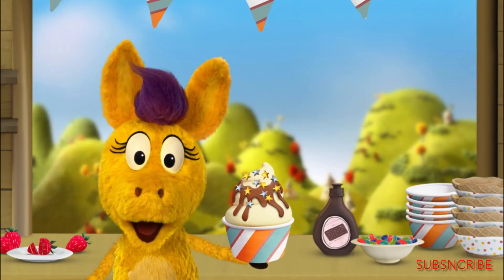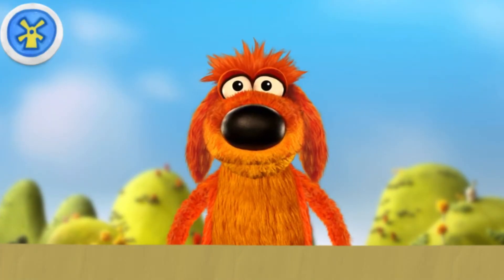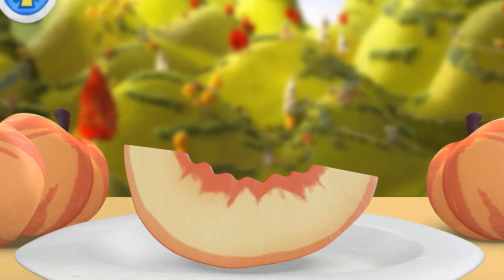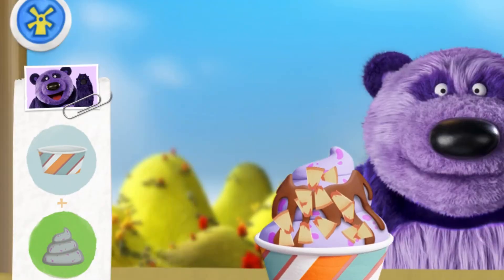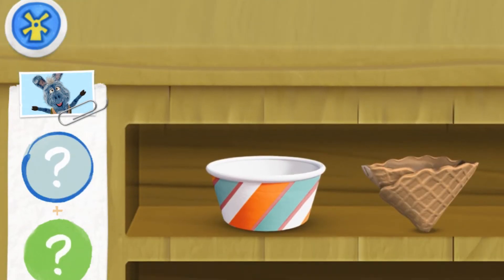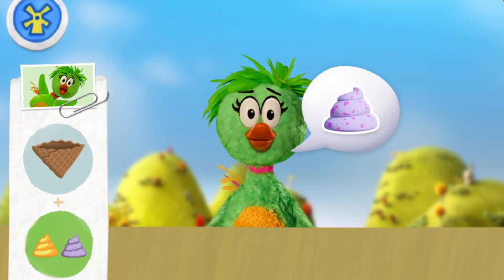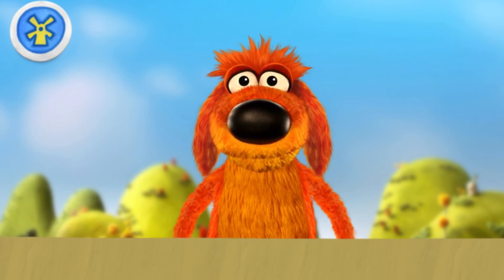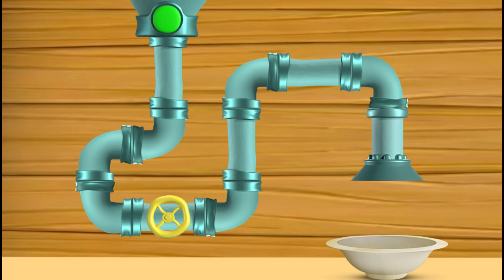🍦 Ice cream shop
Donkey Hodie Froyo Stand.